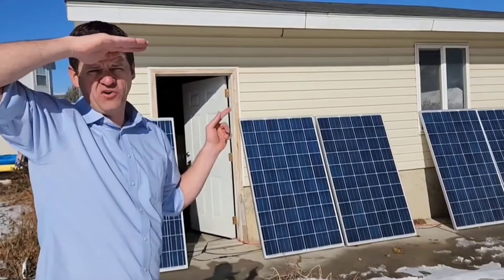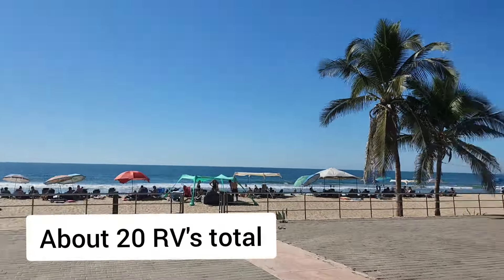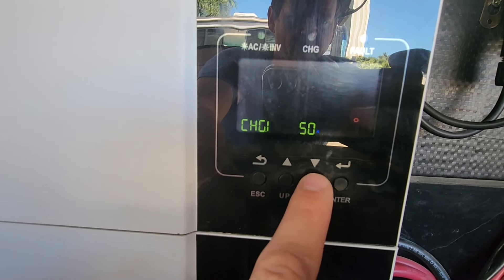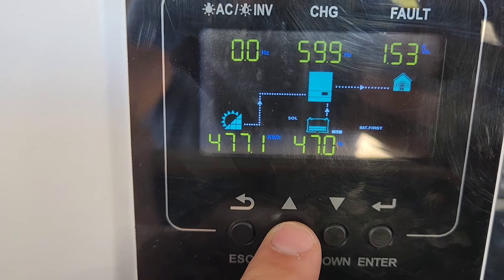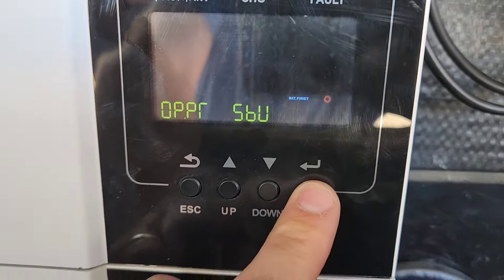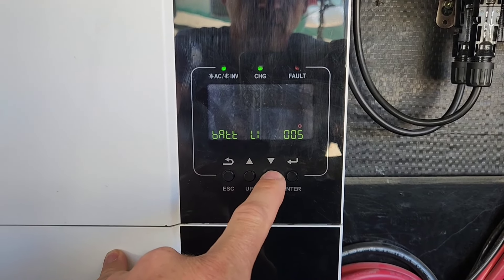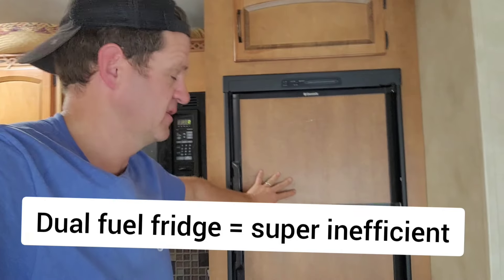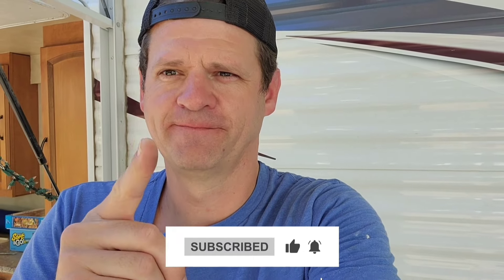20 days OFF-GRID in Mexico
For this video we did a 3200 OFF-GRID RV road trip down into Mexico.  We drove our 5th wheel about 800 miles deep into Mexico.  Off grid for 20 days.  We used RV Solar Power for the entire trip except for 2 hours one evening when the RV batteries went to zero.

Chapter sections(Keywork specific)
00:00 Intro
02:37 Safety Driving down to Mexico
03:19 Driving to Mexico in the RV
07:40 Off-Grid RV solar system Overview
10:43 What went well
14:40 What went wrong
19:35 What could have gone wrong .

Signature Solar. ($50 Discount... Will be applied at checkout when using this link)